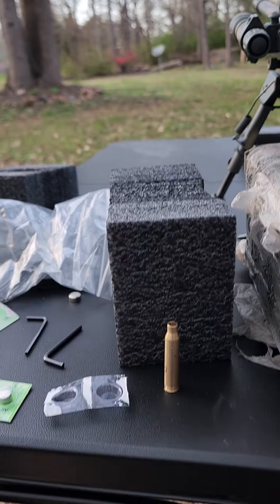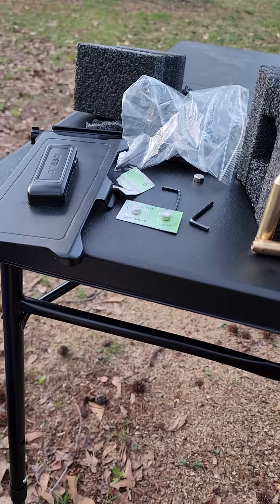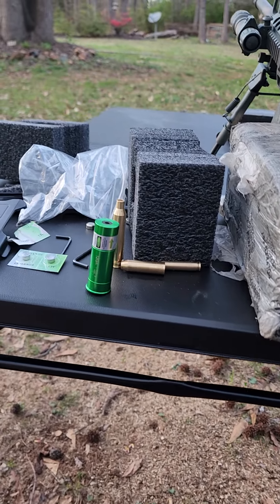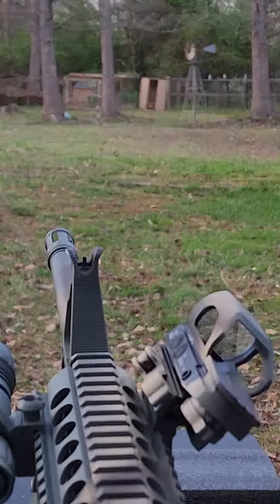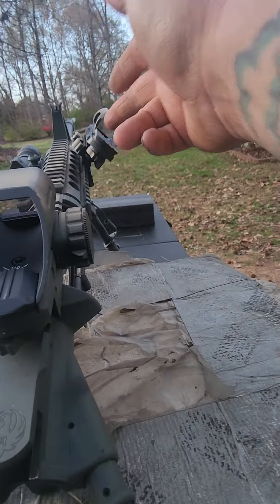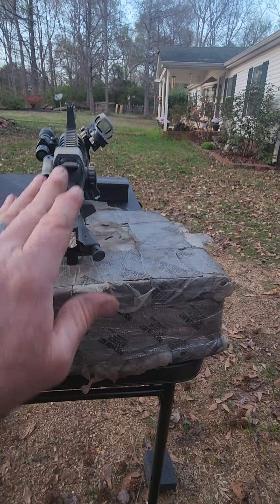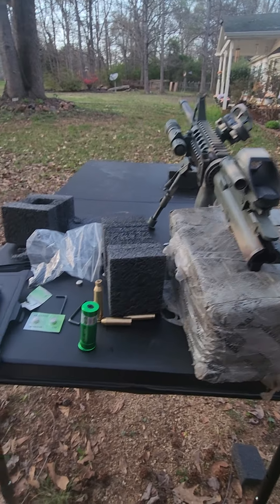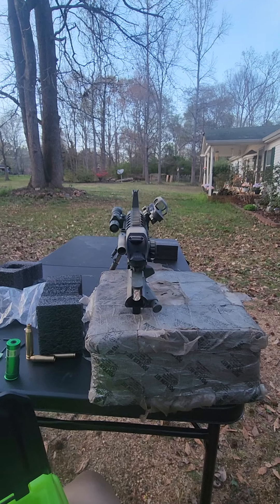prepping small batteries